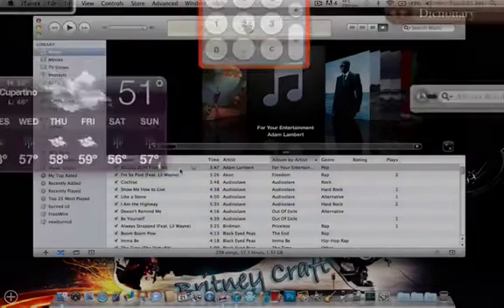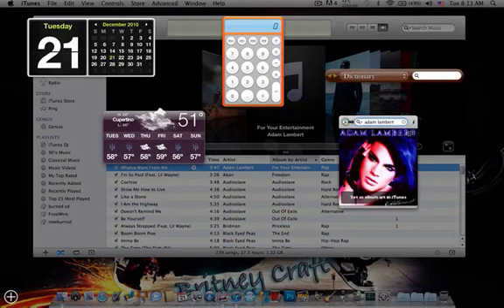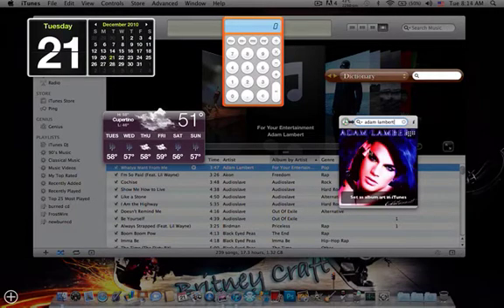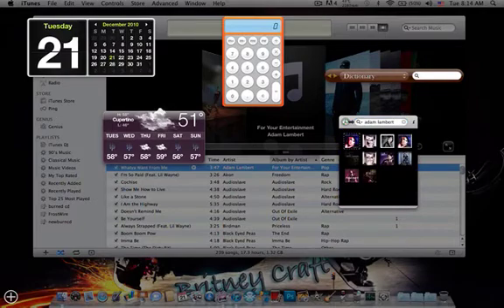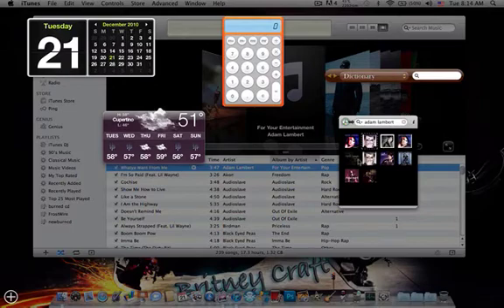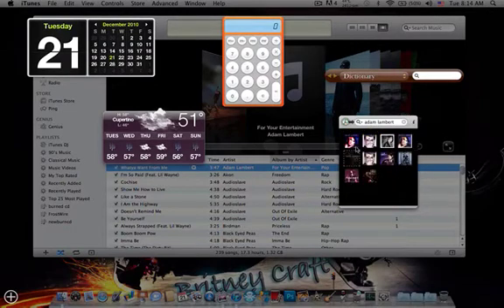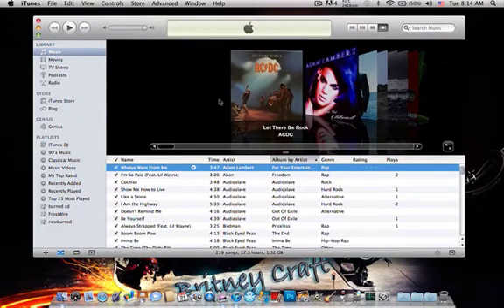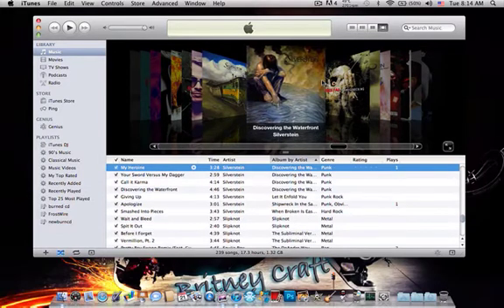Amazon Album Artwork Tutorial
About Amazon Artwork:
It basically makes your iTunes library look 10x better and more organized.
If your one to keep things neat and organized, then I certainly recommend to download this! It's a widget by the way. If you have a question for me, ask it.